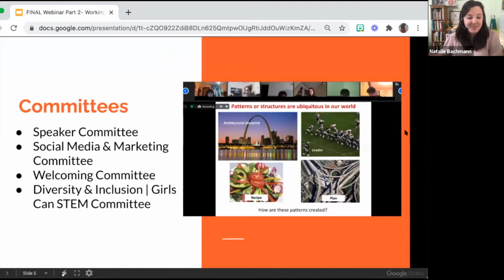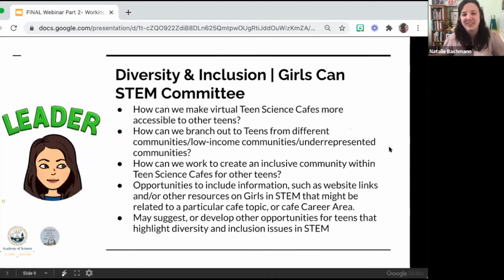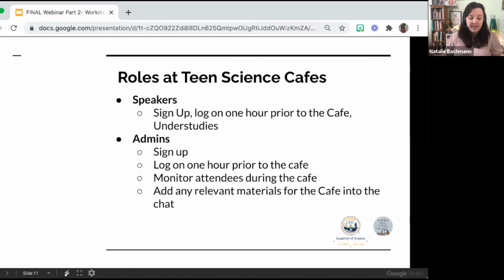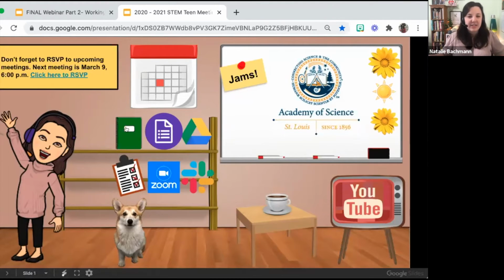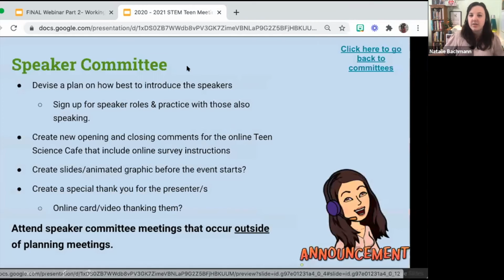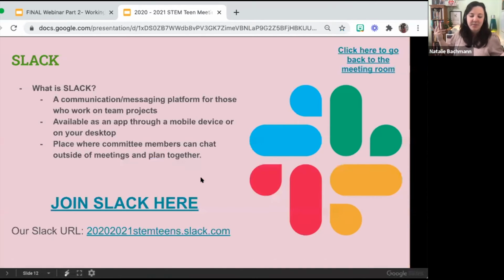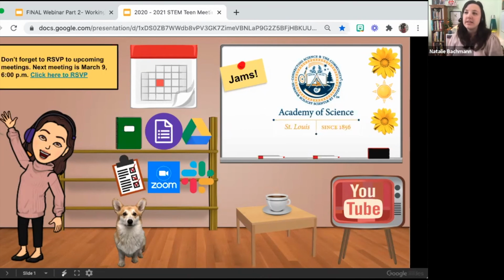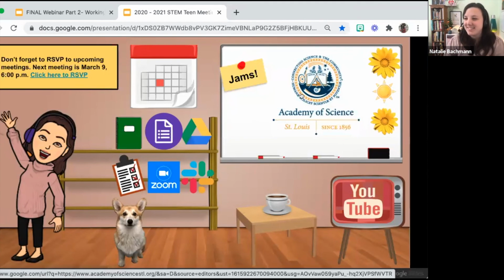Part II: Working with Café Youth Leaders Virtually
WEBINAR DESCRIPTION: The Gateway Teen Science Cafés & The Academy of Science-St. Louis will be sharing how their user friendly tool supports the development & implementation of their virtual, online programming. Network leaders will once again deliver a demonstration of how they use the Virtual Planning Meeting Room in action with their Teen Leaders. Webinar attendees will gain an in-depth examination of: how their Teen Cafe Leadership Council is organized; expectations of Teen Leaders and how they handle conveying and tracking of expectations; committees; types of meetings (planning, dry-run, cafe rehearsals); office hours for teens; and other events they host with their Teen Leaders as virtual team-building experiences throughout the year.